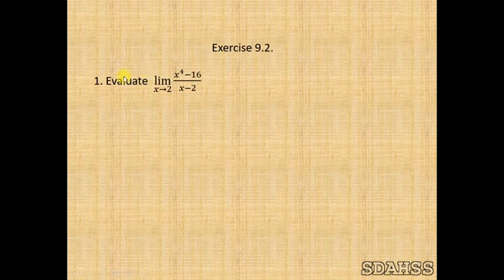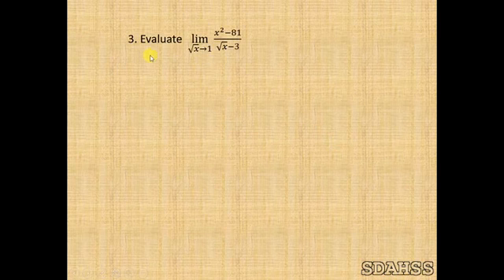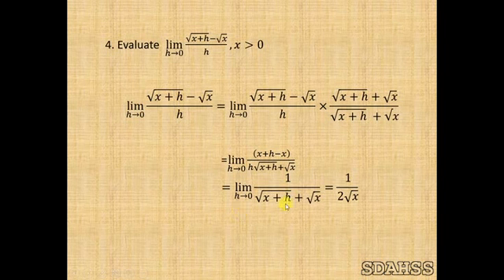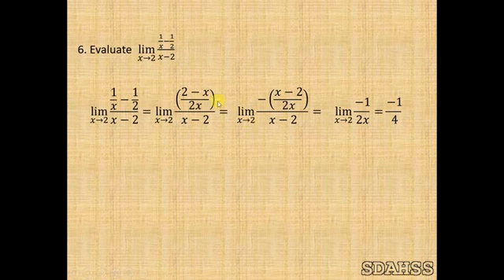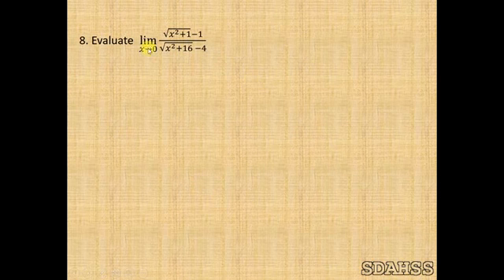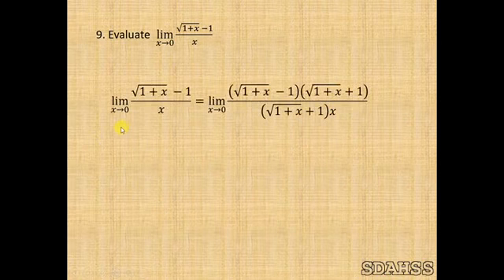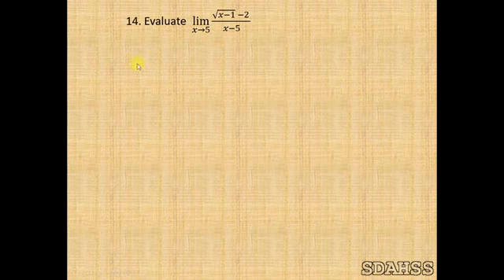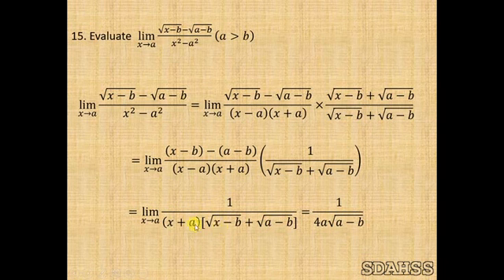SDA School Shanmugapuram XI-Mathematics 26.02.2021 Forenoon Session